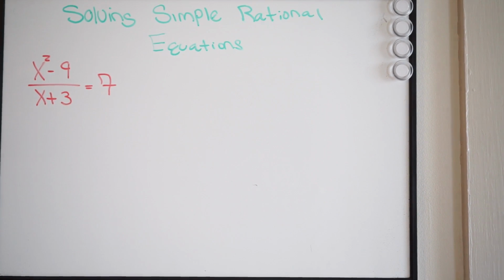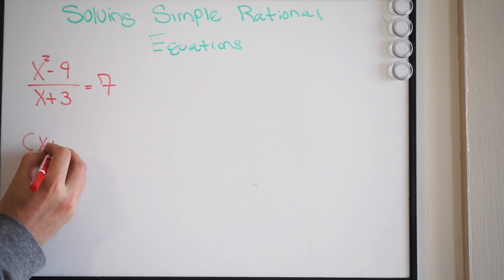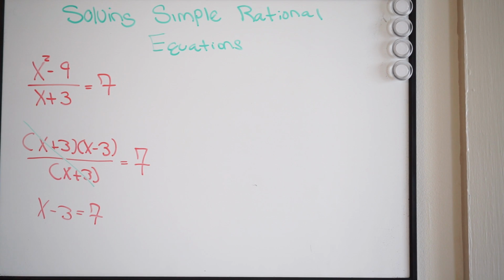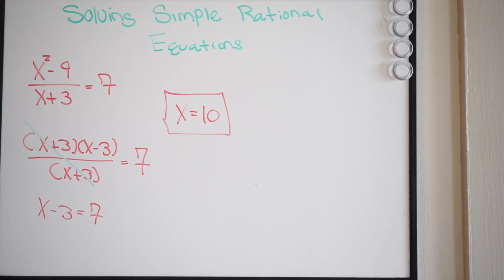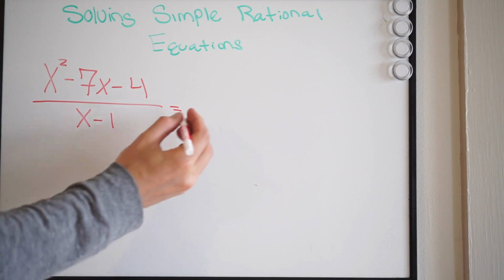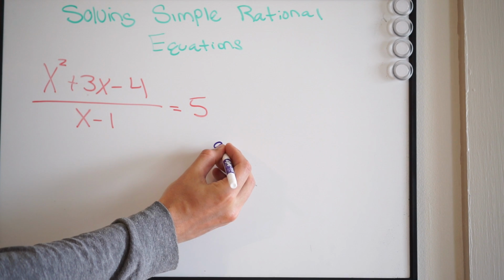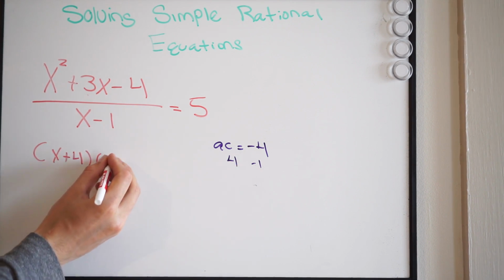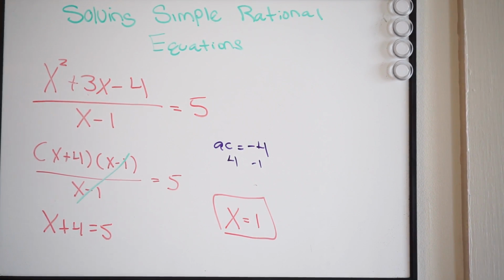Solving Simple Rational Equations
Here we talk about how to solve simple rational equations